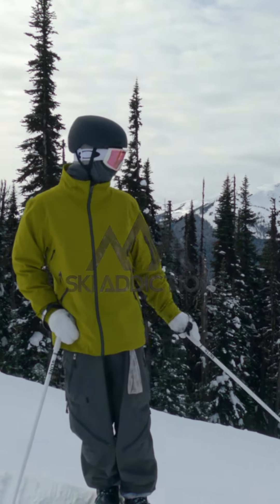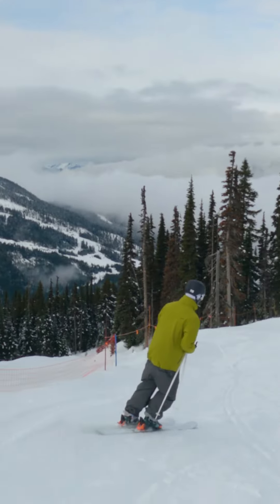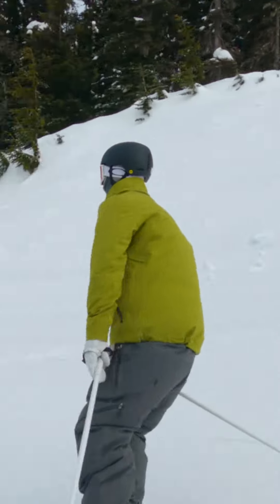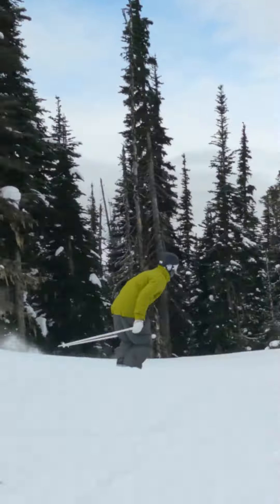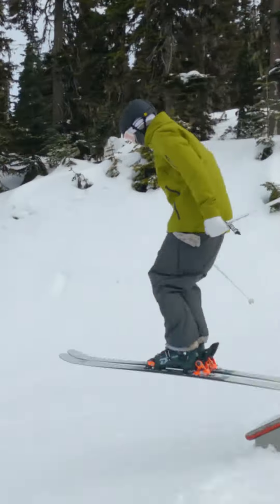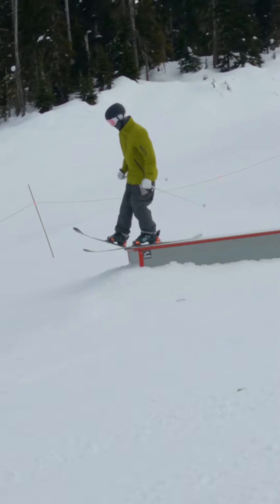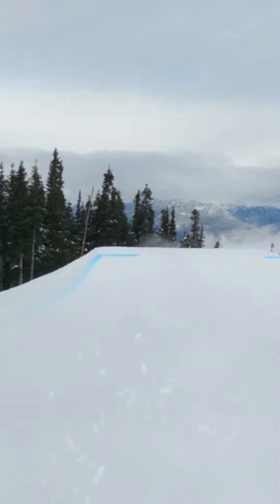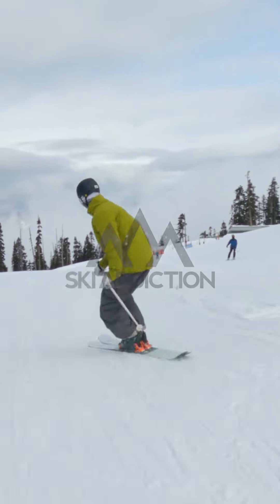Trick Tip: Warm up lap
Take a warm up lap with Mark Draper.